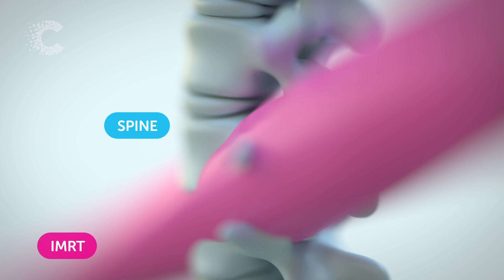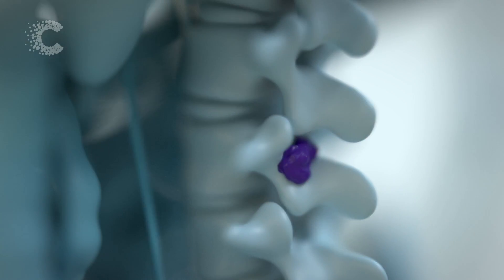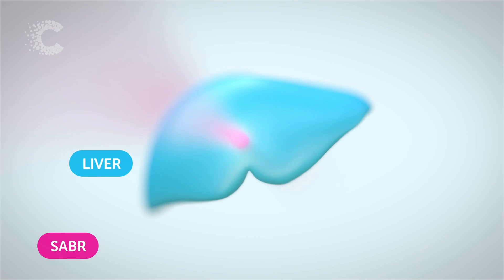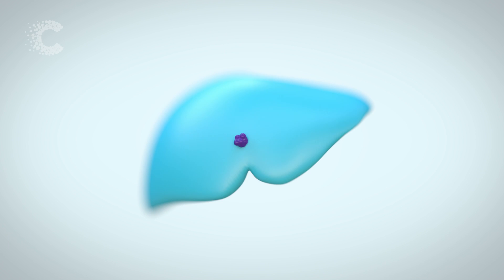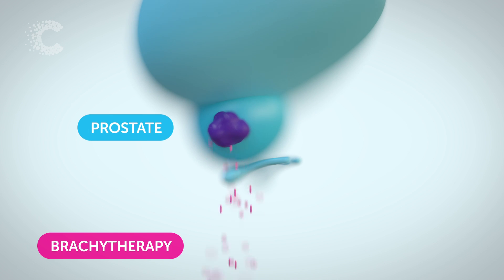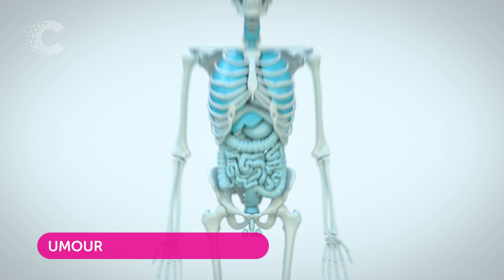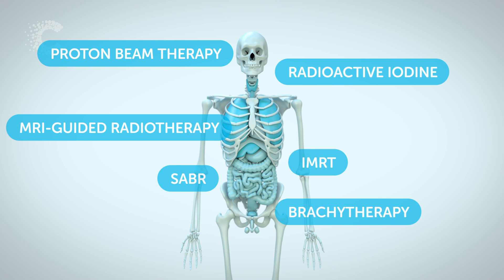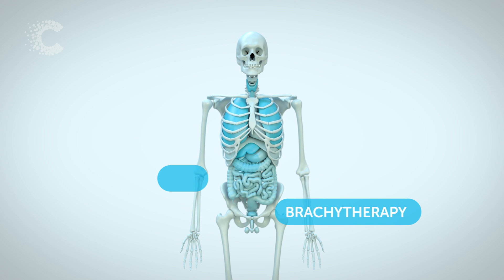Making radiotherapy more precise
In our latest video for Cancer Research UK, we're having a look at radiotherapy: how it works, and what kind of new developments are being made to improve the quality of radiotherapy for patients.

If you want to find out more, please visit the Cancer Research UK blog series about radiotherapy